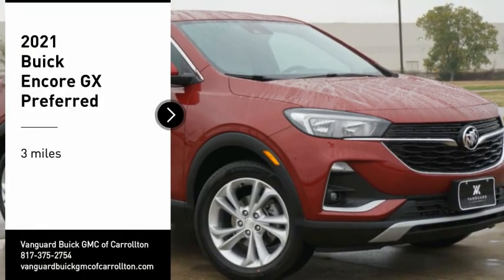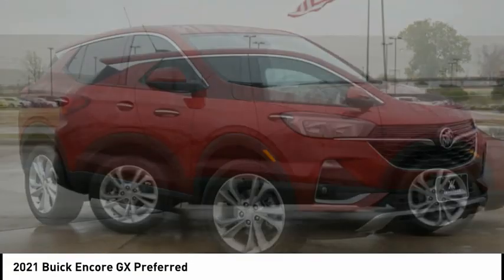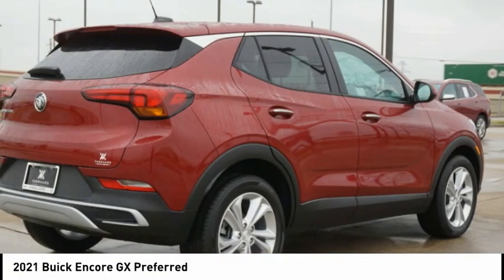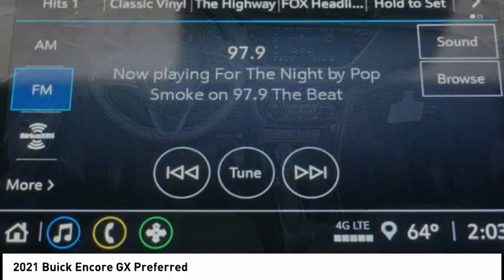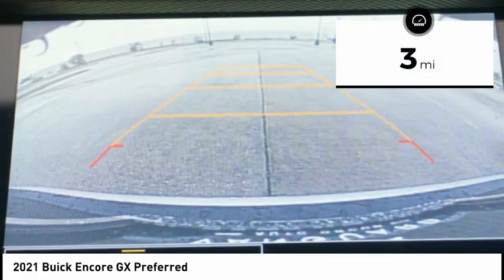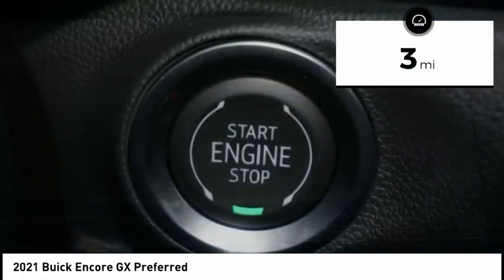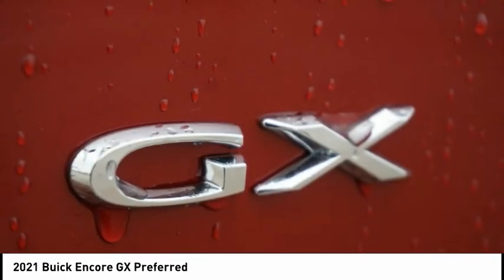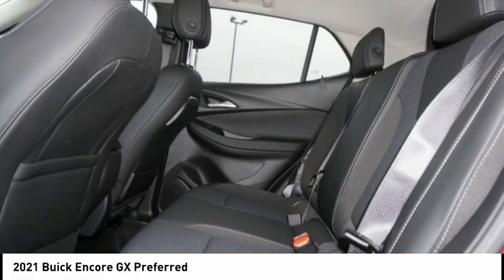2021 Buick Encore GX G210154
2021 Buick Encore GX Preferred

Looking for the right vehicle? Today could be your lucky day. this 2021 Buick Encore GX could be yours.